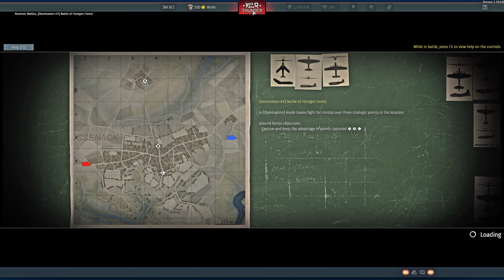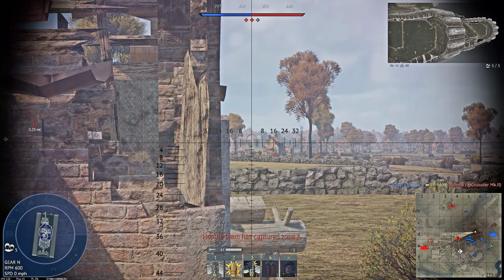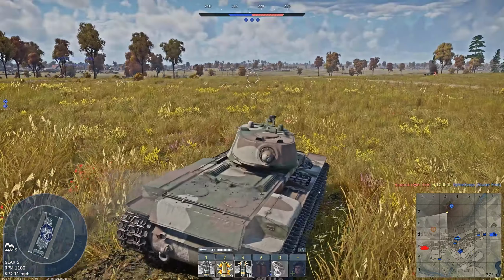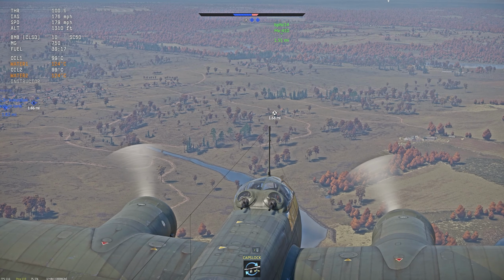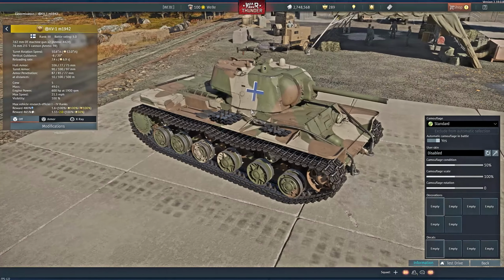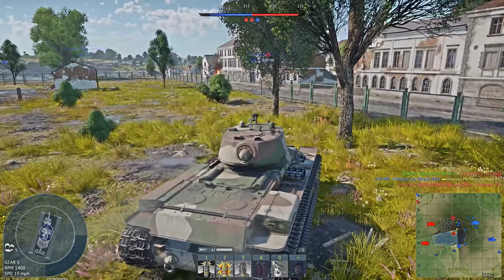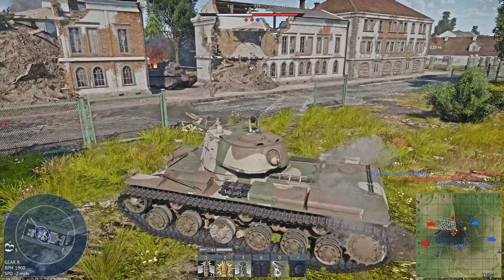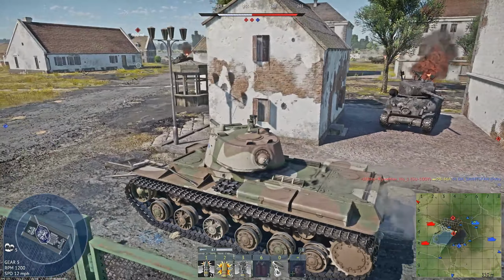Why You SHOULDN'T Buy This Tank Yet (War Thunder Finnish KV-1 M1942)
Here's why you shouldn't buy the Finnish KV-1 M1942 yet... not until Gaijin lower it in Battlerating as right now it's about as useful as a doorstop. It's very rare that I'll upload a video actively telling you to avoid something in War Thunder but this really takes first place on 'useless' premiums...

Once it changes in Battlerating I'd be more inclined to do another video to see if my opinion changes, but for now go out and buy the German KV-1 instead!

Take care!

- WeBe

War Thunder
War thunder Finnish KV-1
War thunder kv-1 m1942

00:00 Intro
00:30 Game 1 - Hurtgen
07:56 Game 2 - Frozen Pass
12:00 Game 3 - Poland
18:45 Game 4 - Iberian Castle
20:26 Game 5 - Abandoned Factory
22:15 Game 6 - Test Site
28:15 Proving a point...
32:41 Outro